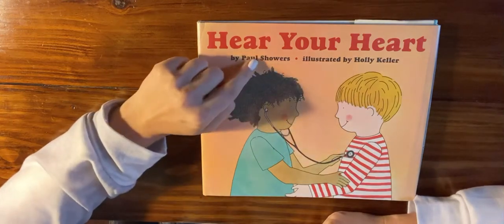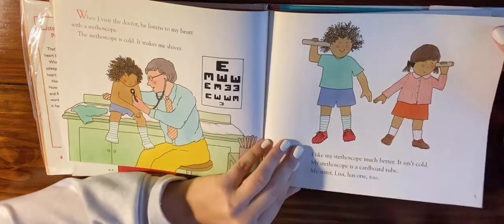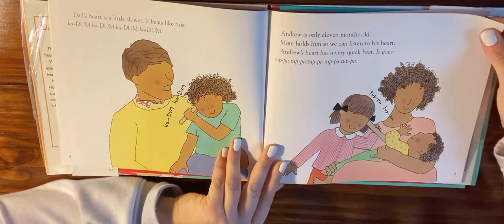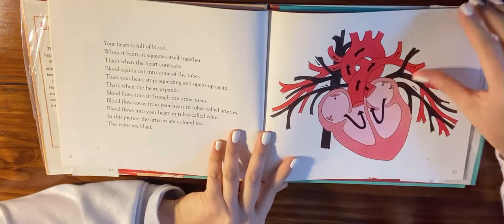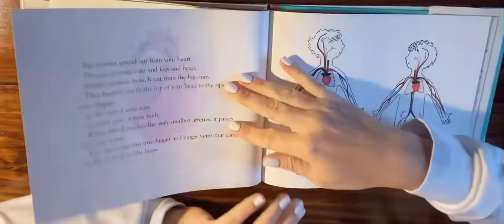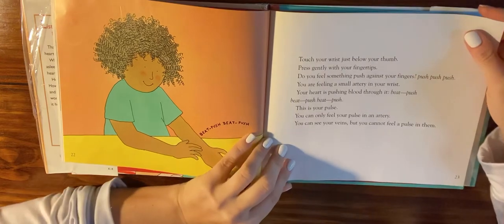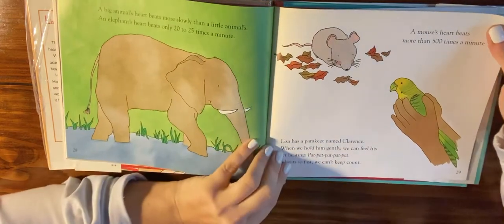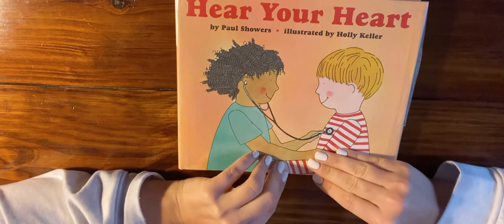Read Aloud: Hear Your Heart